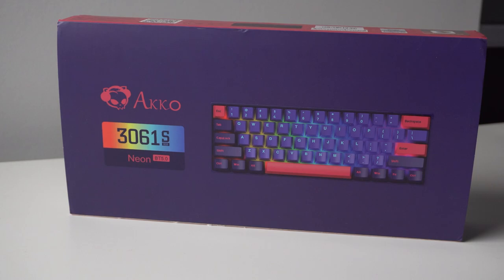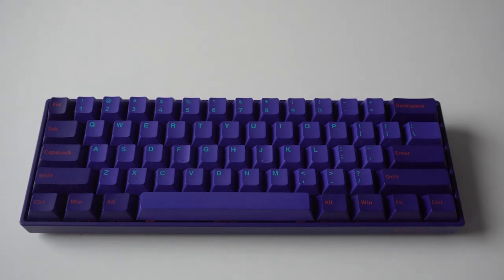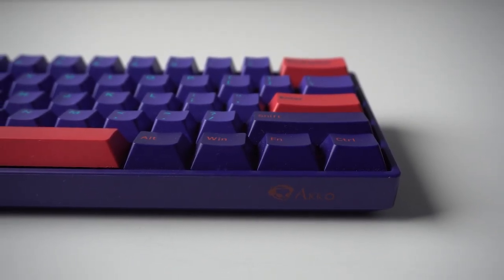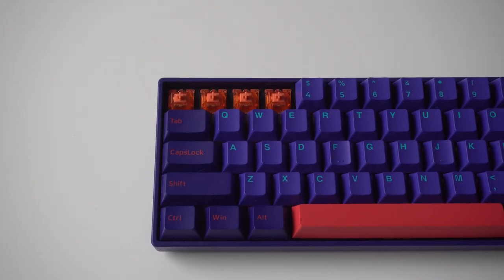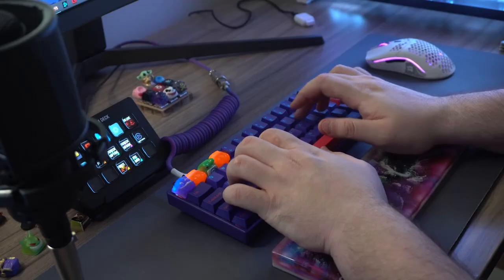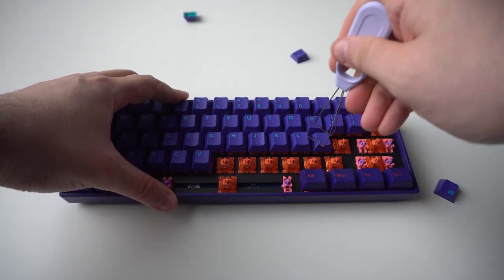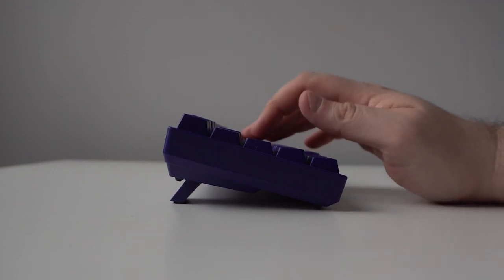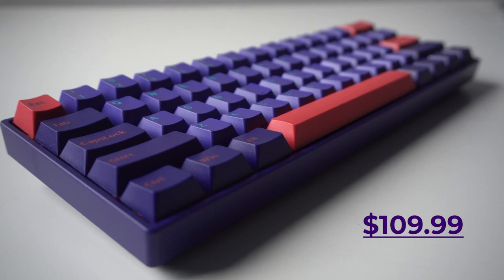Epomaker Akko Neon 3061 Review, This Keyboard is a VIBE! (Gateron Orange Switches)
Hands on with the Akko Neon 3061! This 60% keeb brings the neon theme to life with it's GMK Lazer like keycaps.
This keyboard offers a unique choice of switches at a competitive price point that won't break the bank. Enjoy :)

▬▬▬▬▬▬▬▬▬▬▬▬▬▬▬▬ Socials ▬▬▬▬▬▬▬▬▬▬▬▬▬▬▬▬▬▬▬▬▬▬